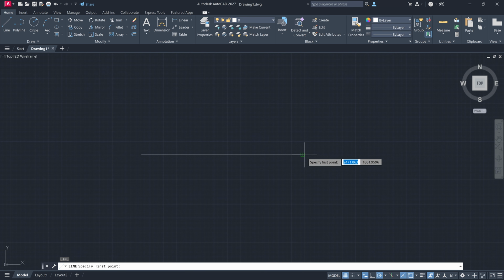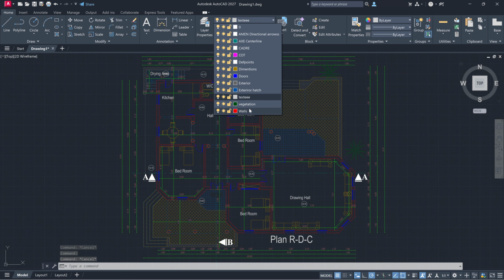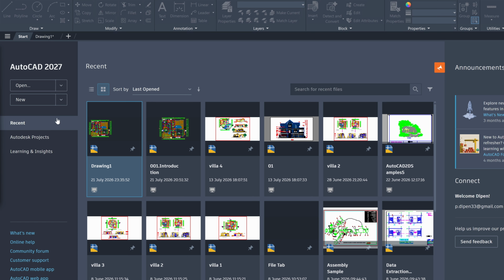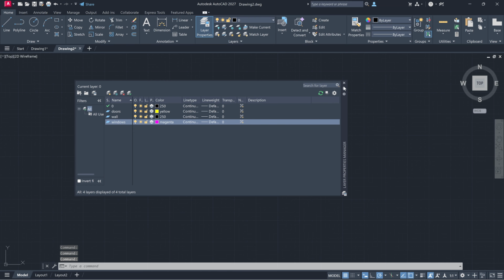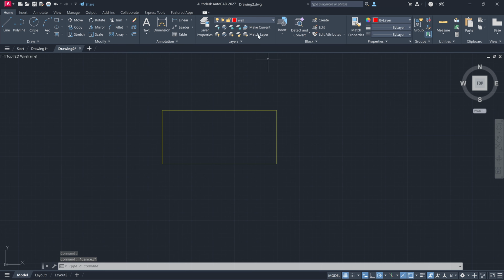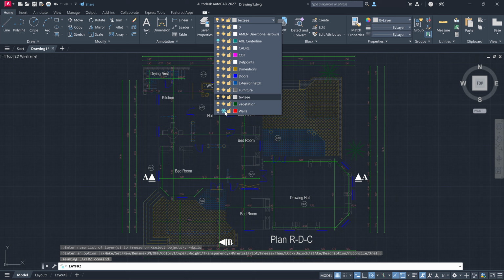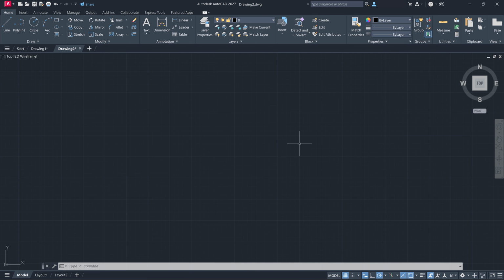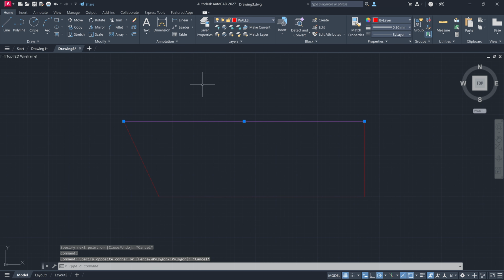AutoCAD Beginner Course | Layers Explained AutoCAD Tutorial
In this AutoCAD 2027 tutorial for beginners, you’ll learn how to use Layers to organize your drawings and make them clean, professional, and easier to edit.

In this lesson from Cadelyx — AutoCAD 2027 Made Simple, we will understand what layers are, why layers are important, and how they help separate different parts of a drawing such as walls, doors, windows, furniture, dimensions, text, hatch, and center lines.

You will learn where Layers are found in AutoCAD, how to open Layer Properties Manager using LA, what Layer 0 means, how to create new layers, how to change layer color, how to set the current layer, and how to move existing objects to another layer.

This video also explains important layer controls like On/Off, Lock, Freeze, Color, Linetype, and Lineweight. You will also learn common beginner mistakes, such as drawing everything on Layer 0 or forgetting to set the correct current layer before drawing.

The simple beginner rule is: Layers help you separate, organize, control, and protect different parts of your drawing.

This video is part of the complete AutoCAD 2027 Full Course for Beginners on Cadelyx.

Chapters / Timestamps

00:00 Introduction to Layers
00:45 What Are Layers?
01:21 Why Layers Are Important
02:02 Simple Real-Life Example
02:33 Where Layers Are Found
02:59 Opening Layer Properties Manager
03:27 What Is Layer 0?
04:05 Creating a New Layer
04:33 Changing Layer Color
05:07 Setting the Current Layer
05:42 Drawing on the Correct Layer
06:17 Moving Existing Objects to Another Layer
06:49 Turning Layers On and Off
07:18 Locking a Layer
07:49 Freezing a Layer
08:25 Layer Properties: Color, Linetype, and Lineweight
09:03 Common Beginner Mistakes
09:40 Quick Summary
10:19 Practice Task
11:02 Ending and Next Video